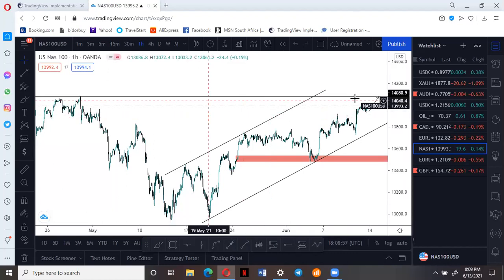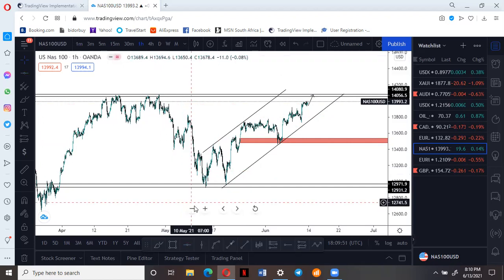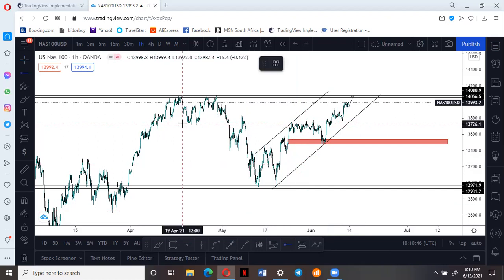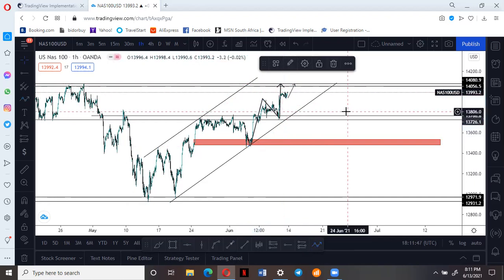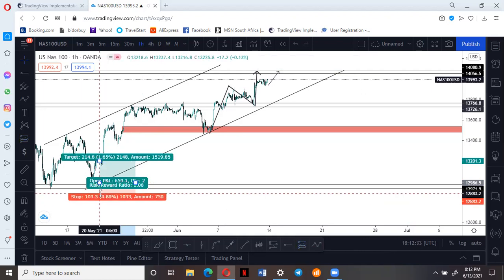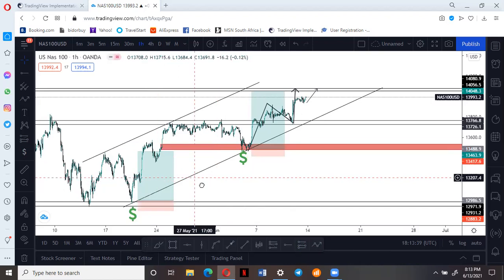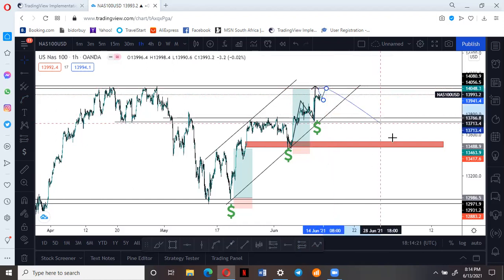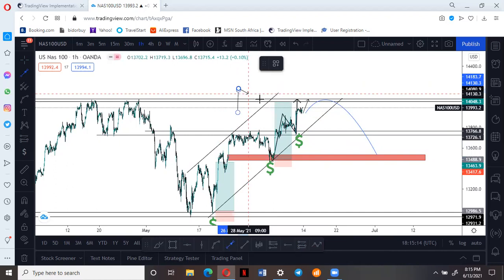USING ORDER BLOCKS TO TRADE NASDAQ/NAS100/US100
DON'T FORGET O SUBSCRBE MAKES A DIFFERENCE!1!